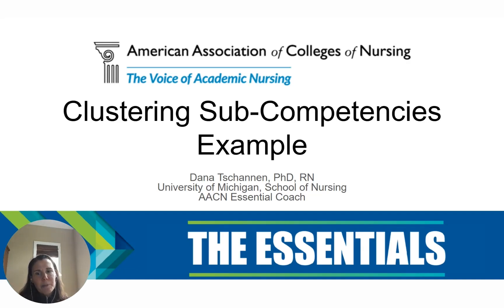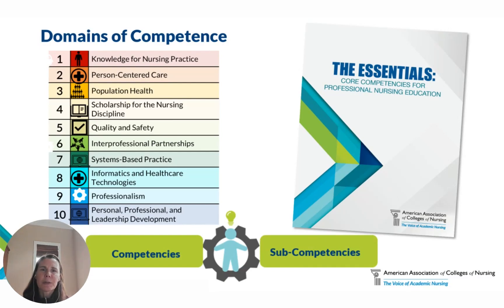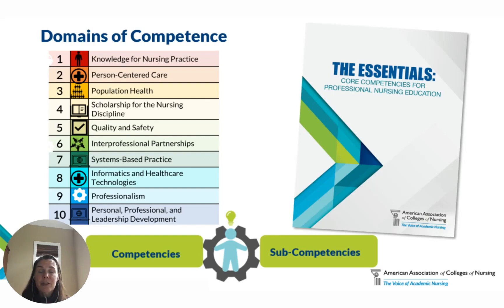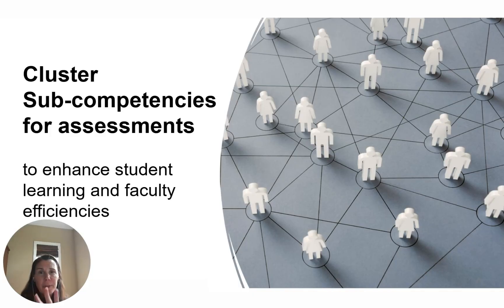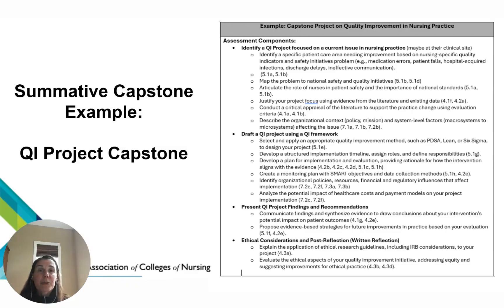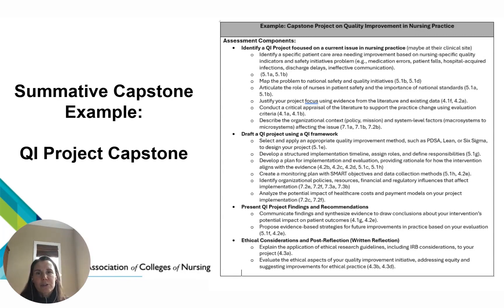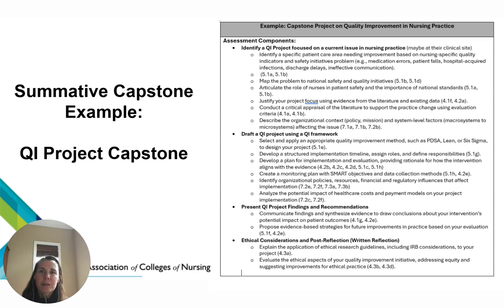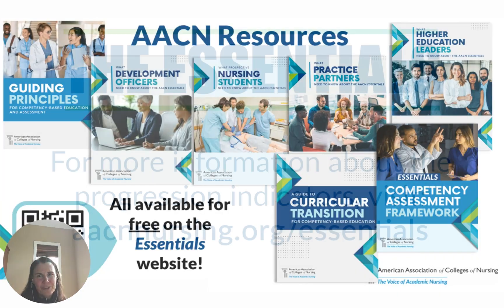Clustering Competencies During Assessment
Dr. Dana Tschannen provides an overview of how faculty can cluster Essentials competencies to ensure alignment throughout program curricula.